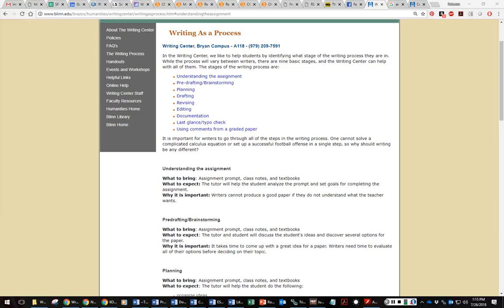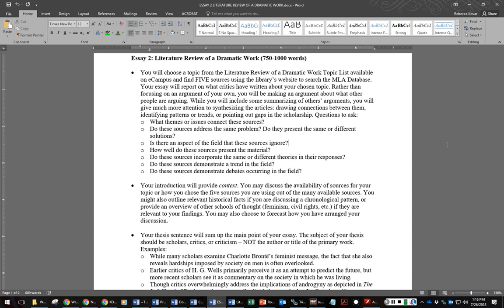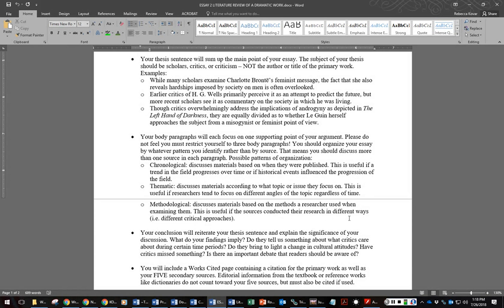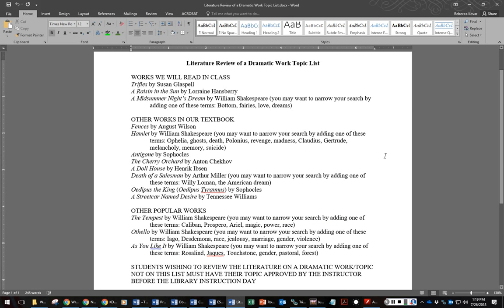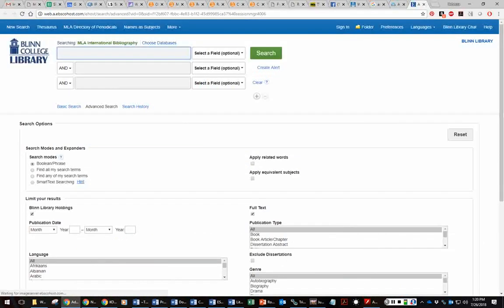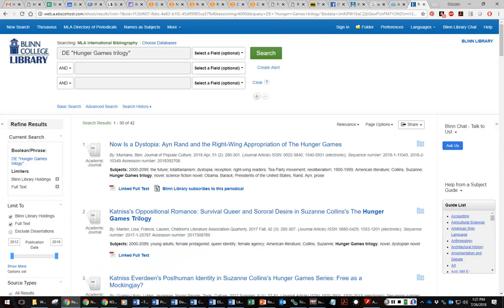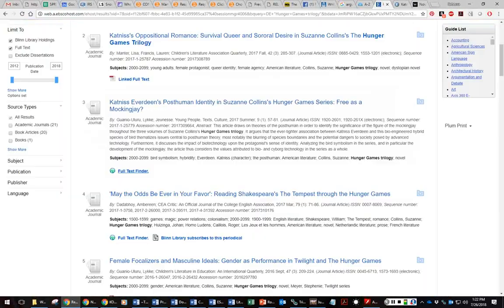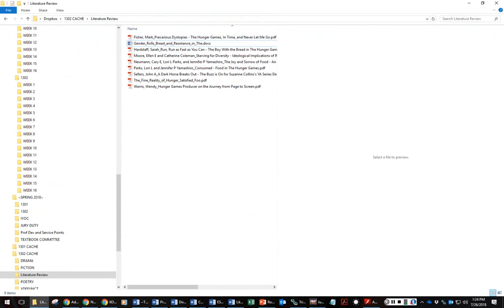1302 Writing Walkthrough Parts I and II